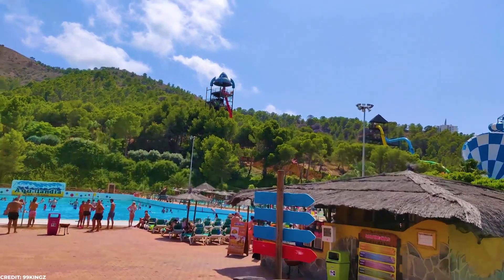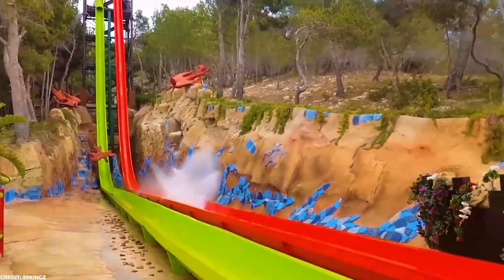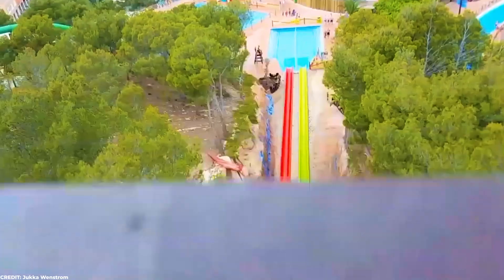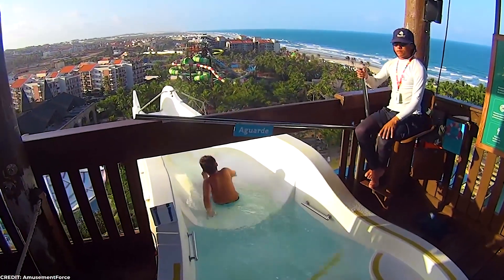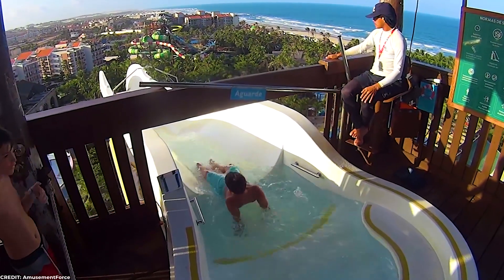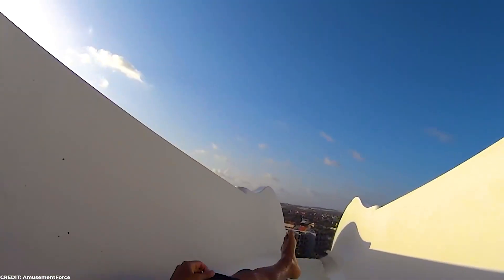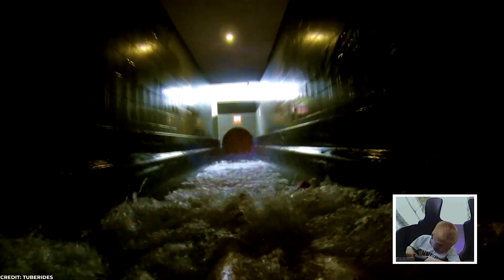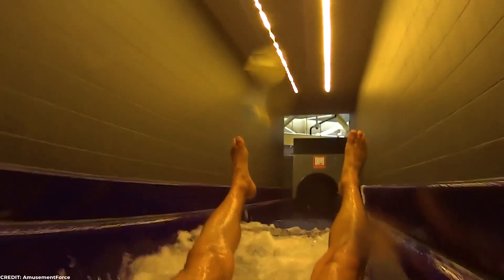Most insane waterslides in the world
From the tallest and highest waterslide in the world to some of the fastest speeds you can reach sliding down, here are some of the craziest water slides that exist!